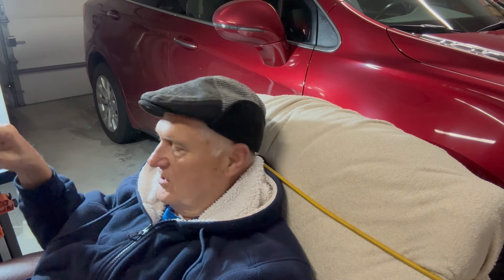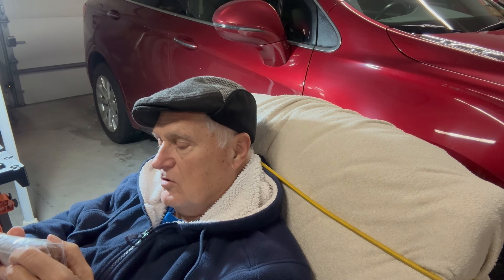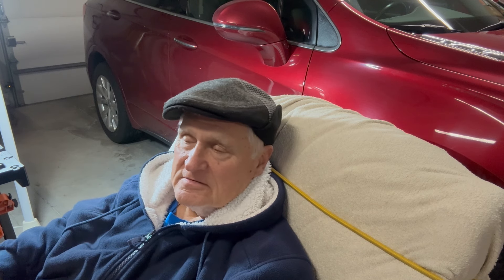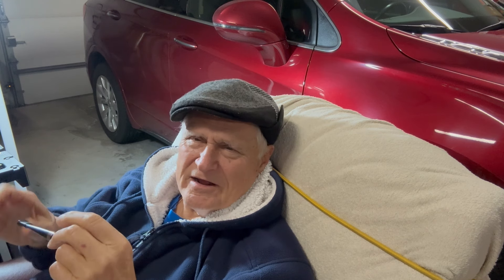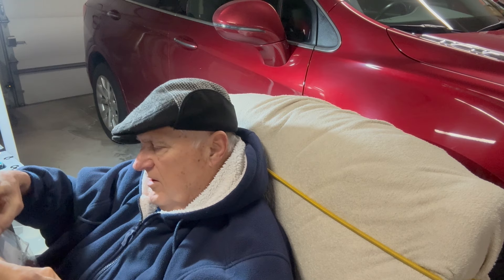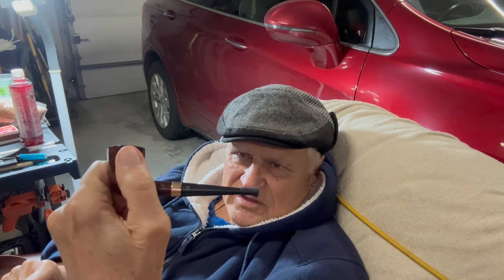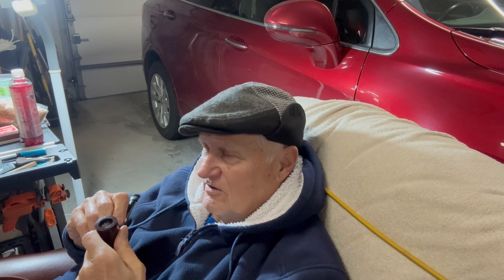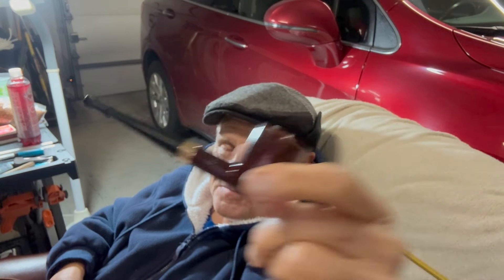Tasting Kendal Gold